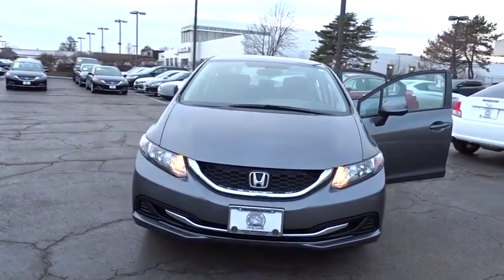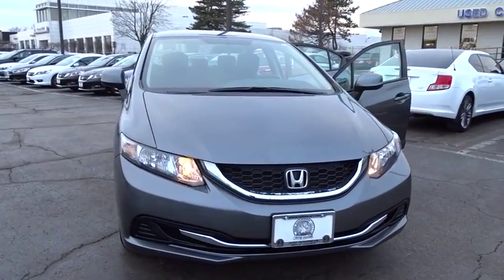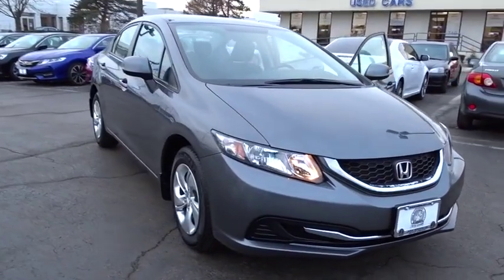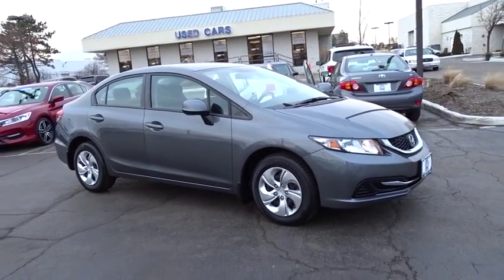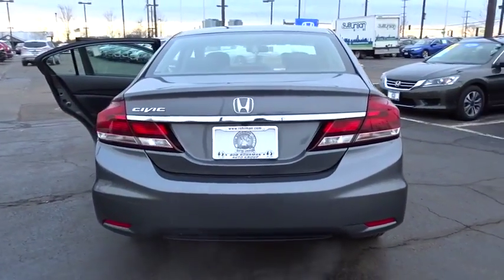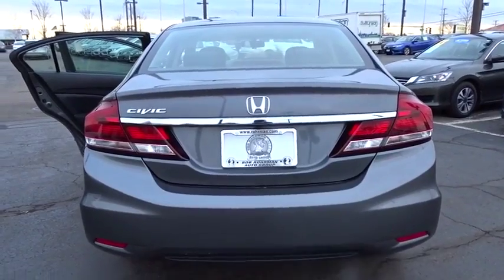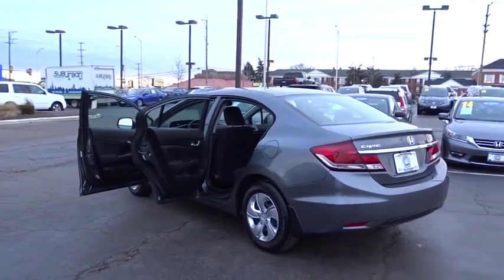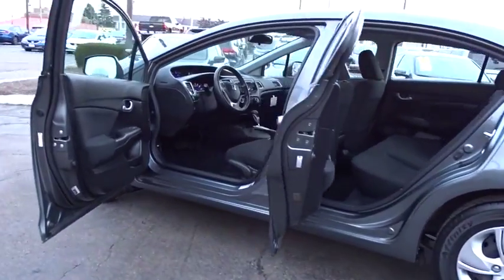2013 Honda Civic Schaumburg, Arlington Heights, Elgin, Naperville, Lisle, IL 14829P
Schaumburg Honda
750 E Golf Rd

Recent Arrival! 2013 Honda Civic Gray LX Clean CARFAX. Cloth.